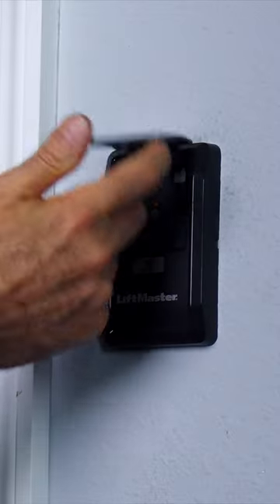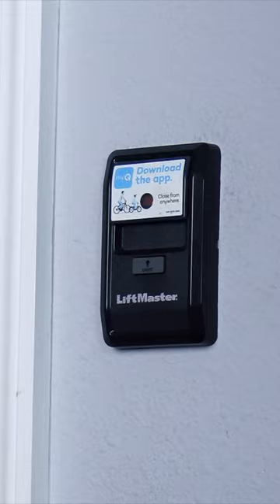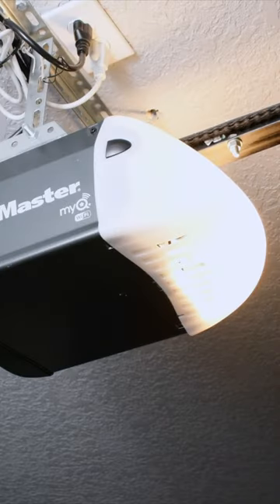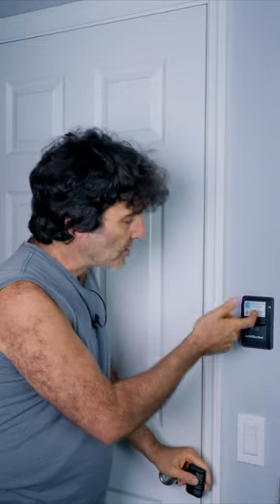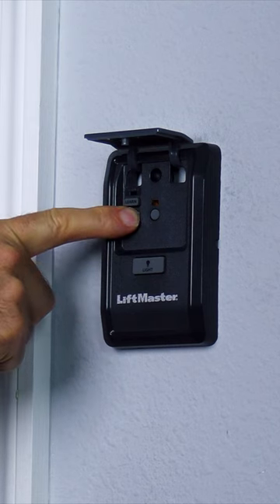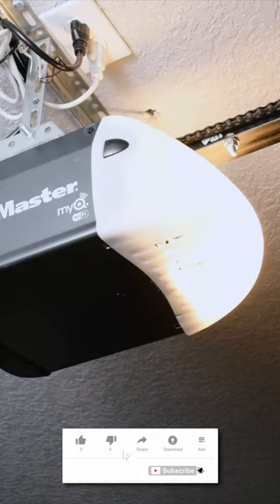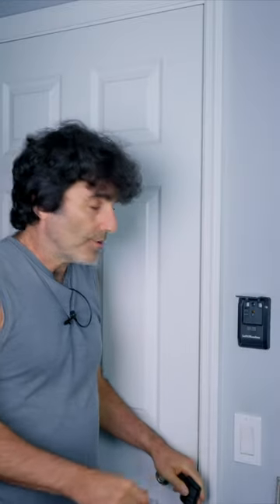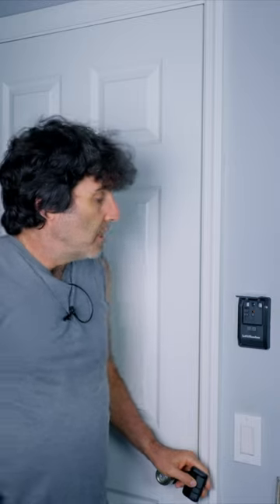Simple Tip To Keep Unwanted Guests Out of Your Garage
Simple trick to lock your garage door opener so if someone gets your remote they still can't access your garage.